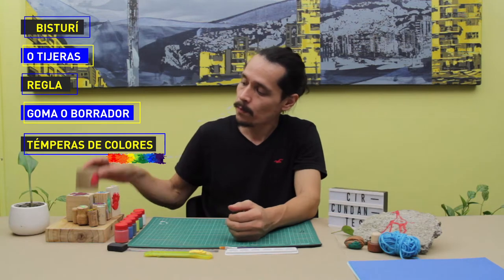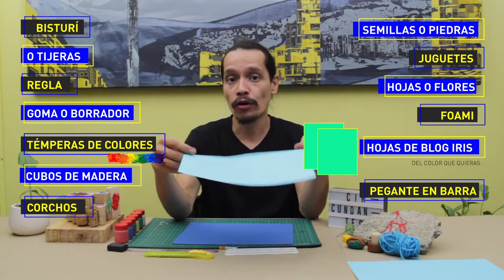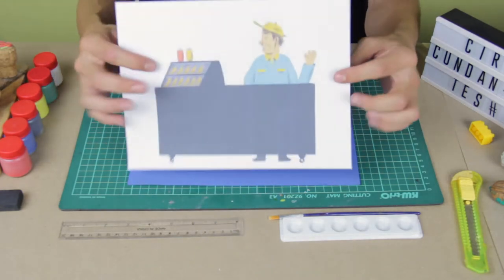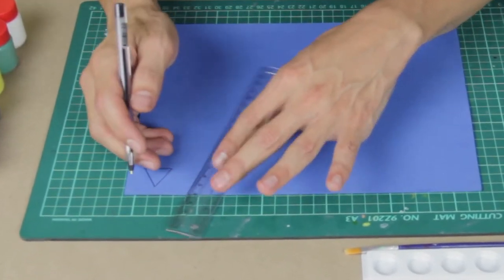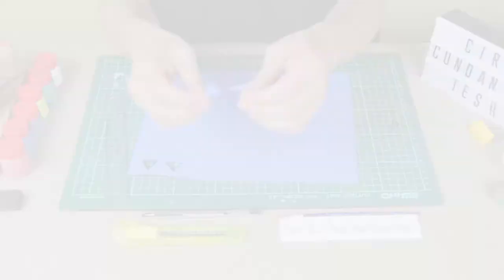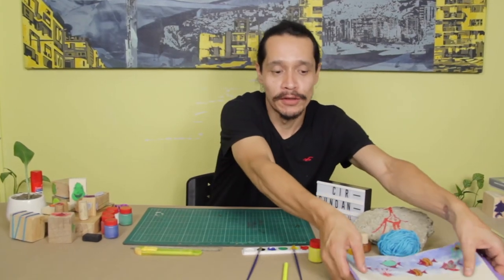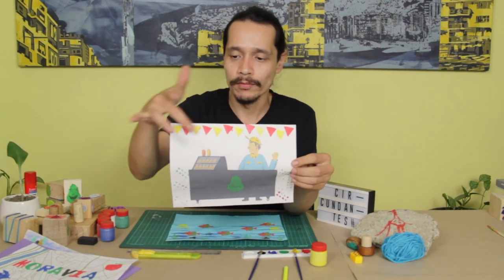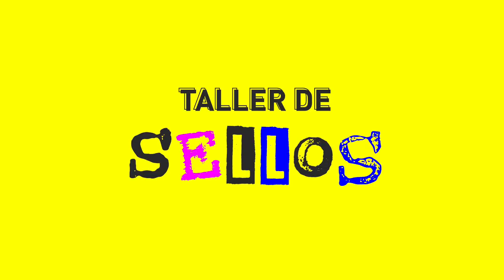Laboratorio de Sellos - Plácido Finde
El diseño o la creación de sellos está estrechamente relacionada con el grabado y el uso de la imagen en diferentes productos. En este laboratorio se enseñará el proceso básico para la creación de sellos en diferentes técnicas que ayuden a estímular procesos de creatividad y promuevan la exploración de la identidad de quienes habitan el barrio Moravia a través del uso de diferentes materiales de fácil acceso que permitirán realizar representaciones gráficas populares de su territorio, como la comida, las ciudades de donde vienen y la arquitectura propia del barrio.

Alcaldía de Medellín
Comfenalco Antioquia